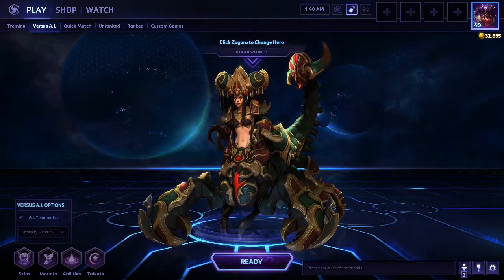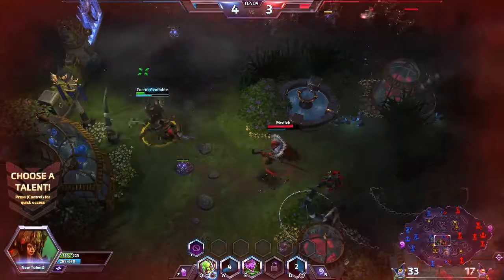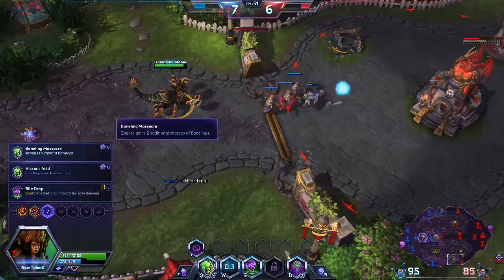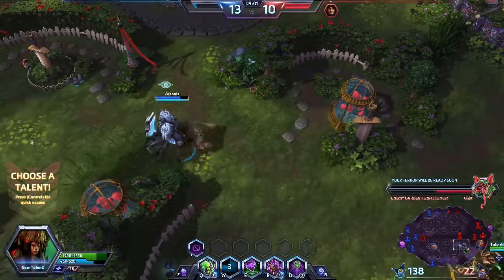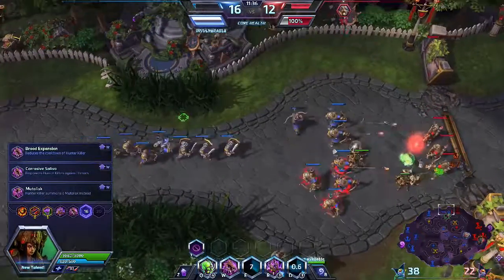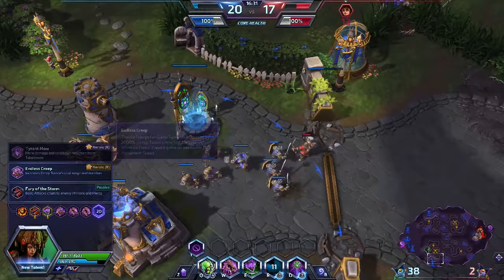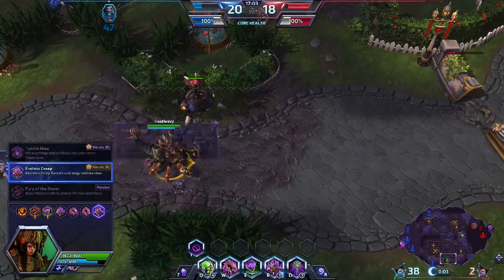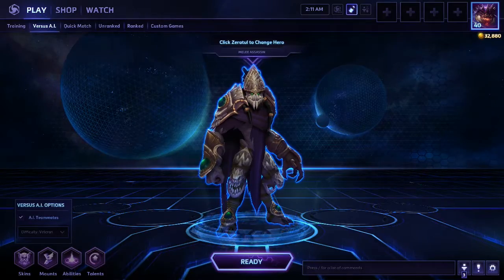How to Play as: Zagara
Zagara, Broodmother of the Swarm, is a high damaging Specialist who spreads the battlefield with Creep and summons Zerg minions to assault enemy Fortifications. Underestimating Zagara for just being a specialist is like spelling out your own demise. She may as well be considered an Assassin too. Her Zerg minions should also not be underestimated. They move quick and are both a welcome distraction plus effective harassment against enemy players.

Zagara's main strength comes from the creep she spreads across the battlefield. Without it she is weakened and has only basic visibility. Sure she can function well without it but to not use it would be considered foolish by some. Place creep often to ensure maximum visibility and increased ability usage, it doesn't just improve Zagara alone, but her minions as well.